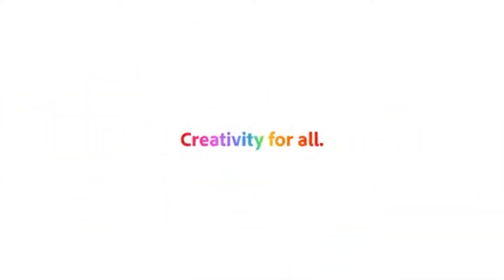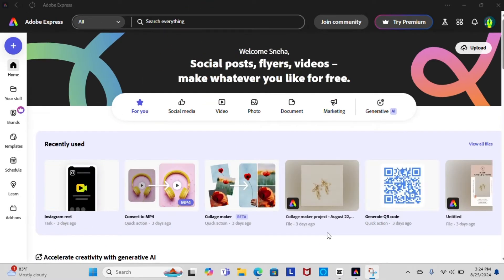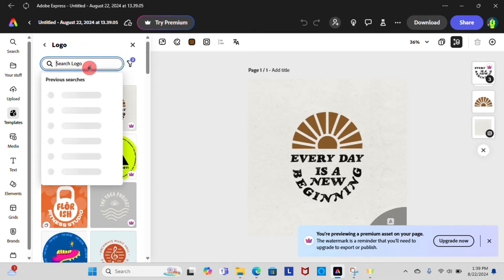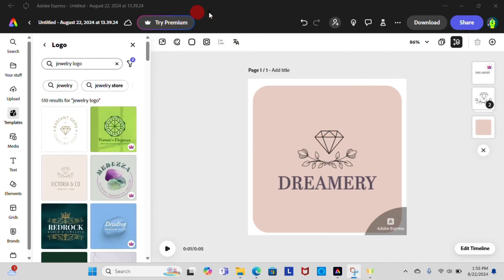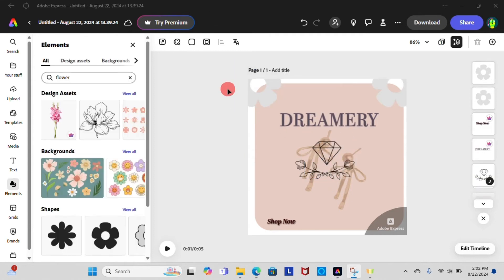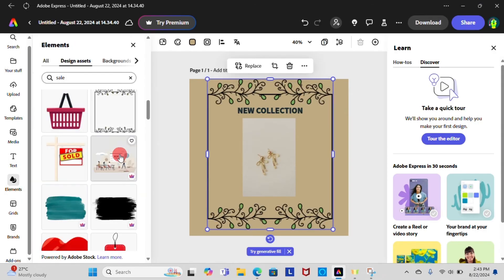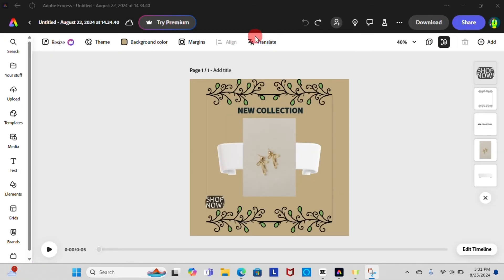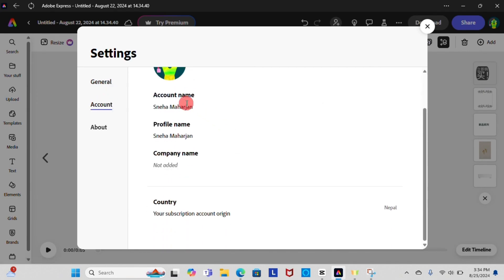How to Use Adobe Express on PC for Beginners 2024? Adobe Express Tutorials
Need to use Adobe Express on desktop? You are in the right place. Transform your ideas into stunning visuals effortlessly? Dive into the world of Adobe Express, where your creative dreams come to life with just a few clicks! From eye-catching social media posts to professional-looking flyers and beyond, Adobe Express is your go-to tool for all things design. With its user-friendly interface and powerful features, you can craft everything from dazzling graphics to engaging videos—all without breaking a sweat!

0:06 Introduction to Adobe Express
0:30 Adobe Express log in
0:48 Adobe Express features
2:08 Create logo with Adobe Express
3:44 Add photos in Adobe Express
4:19 Add text in Adobe Express
4:32 Add elements in Adobe Express
4:53 Download design in adobe express
5:21 Upload Videos/Photos in adobe express
6:03 Send Image backward in adobe express
6:14 Add music in Adobe Express
6:40 Create QR Code in adobe express
7:16 Translate text in adobe express
8:09 Edit profile in Adobe Express
8:30 Adobe Express sign out